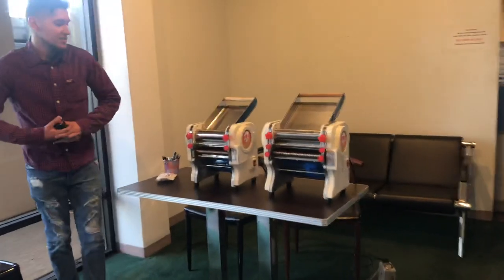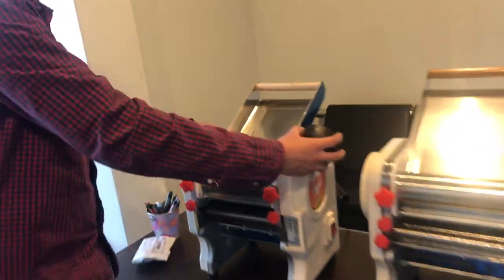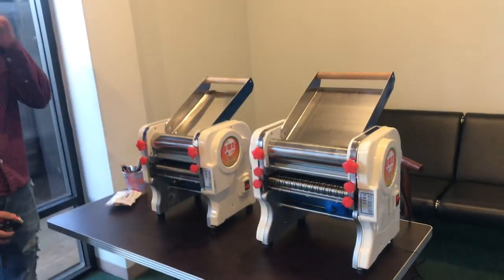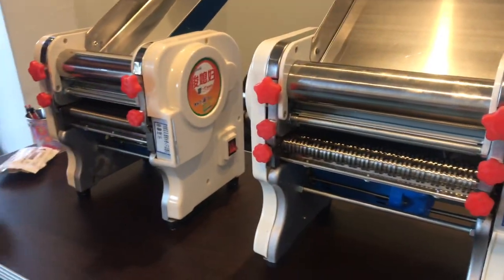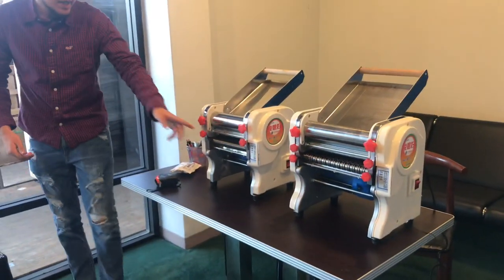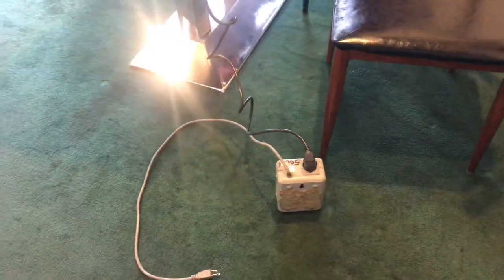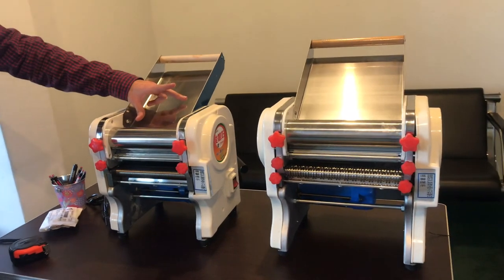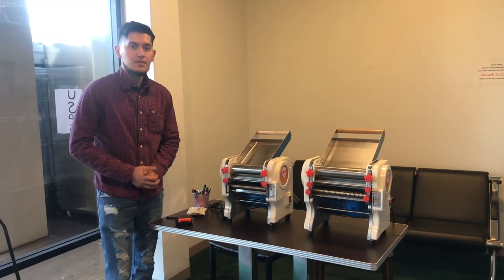Noodle Cast Iron Dough Sheeter Fondant Roller Tortilla Press Pasta Pizza Maker Machine Cake clay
Noodle Cast Iron Dough Sheeter Fondant Roller Tortilla Press Pasta Pizza Maker Machine Cake clay Tortillas

We can customize industry
Noodle Maker 5 7 9 Roll
no 50 $390 small power is 110v
no 60 $1890 big power is 110v
1 Sandwich Prep Table Refrigerator Cold Table　Buffet Table　Sauces Station Topping Bar
2 Glass Door Refrigeration Refrigerator Freezer Cooler
3 Black Glass Door Commercial Back Bar Beer Bottle Refrigerator Cooler Display
4 Showcase Bakery Pastry Deli Case Refrigerator Refrigerated
5 Sugar Floss Machine Commercial Cotton Candy Maker Cotton Candy Machine
6 Beverage Dispenser  Juices Drink Machine
7 Electric Oven  Convection  Kitchen Cooking Multiple Food
8 Refrigerator Commercial Cooler Freezer
9 Double Pan Thai Fried Ice Cream Machine,Ice Cream Roll Maker With Glass Cover
10 Gelato Ice Cream Freezer Display Cases Display
11 Refrigerator Glass Door Beer Flower Cooler
12  Dough Mixers Grinder Bakery Mixer
13 Display Refrigerator Subway Sandwich Sushi Showcase
14 Pizza Prep Table Refrigerator
15 Commercial Grade Popcorn Machine Maker Red Popcorn Popper Machine Maker Cart
16 Salad Sandwich Prep Table Refrigerator
17 Stainless Steel Three Compartment Sink Commercial Kitchen  Sinks
18 Slicer Hot Dog Grill Meat Saw